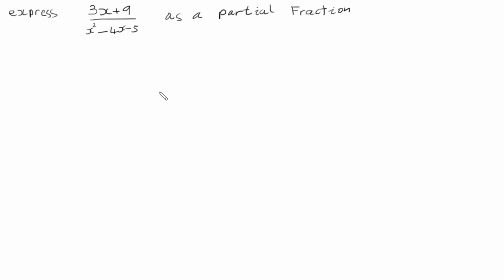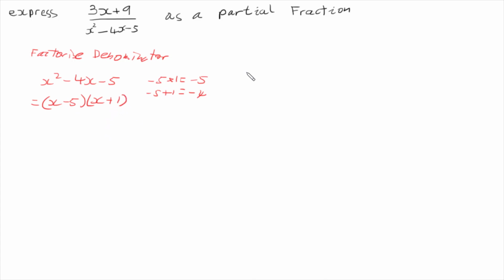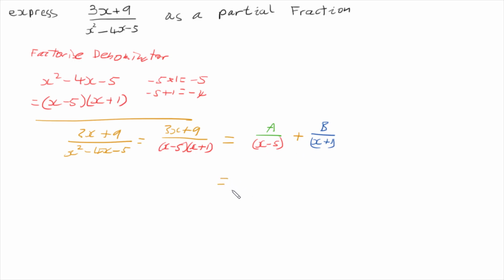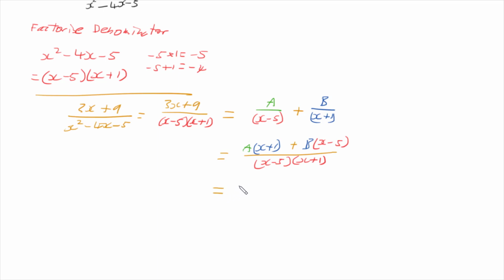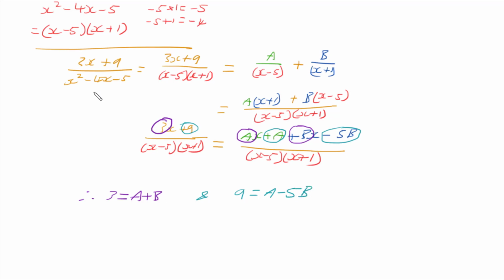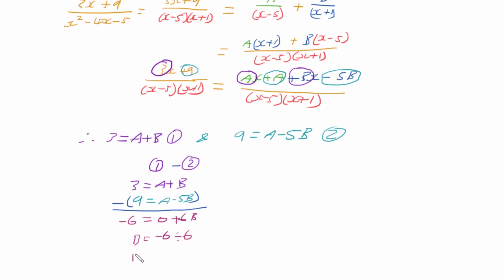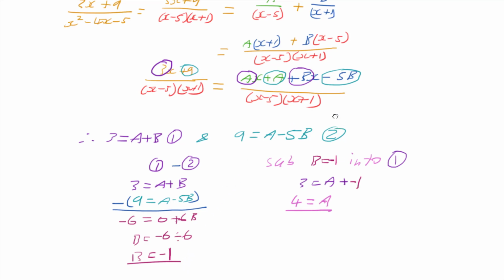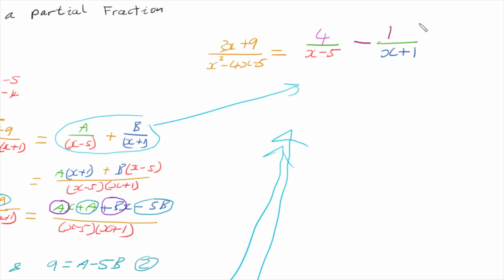Express Algebraic Fraction as a Partial Fraction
This video demonstrates how to express an algebraic fraction as a partial fraction.